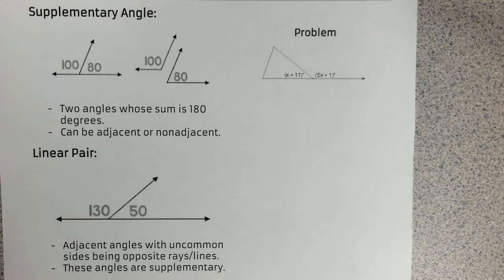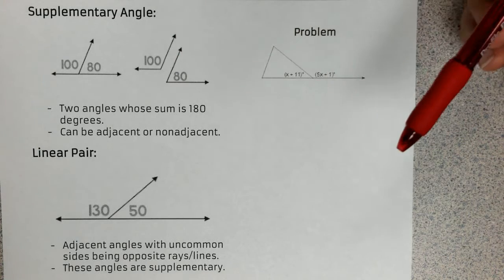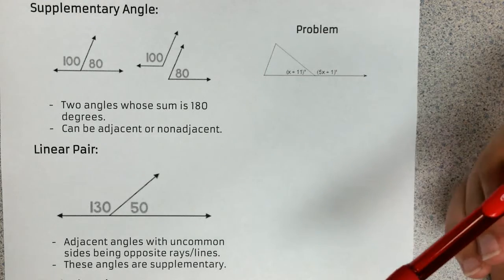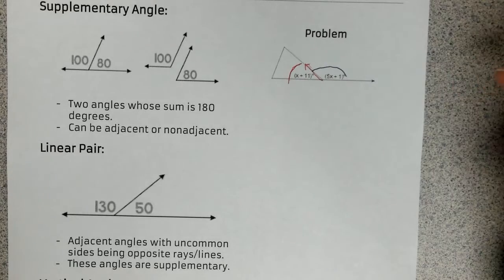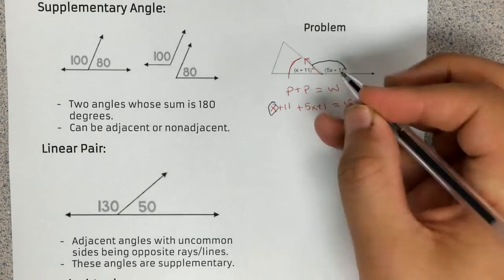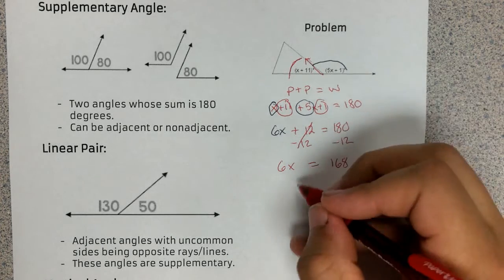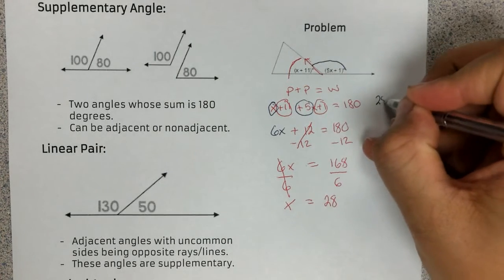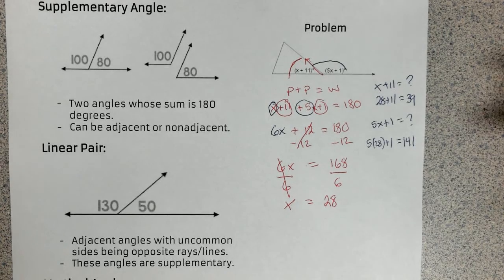Unit 1.3 page 19 Supplementary and Linear Pair